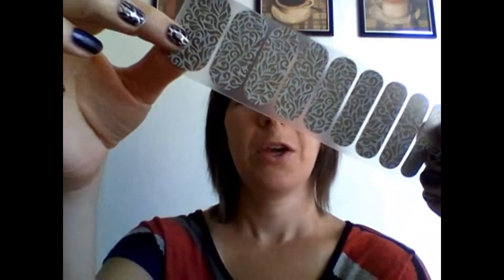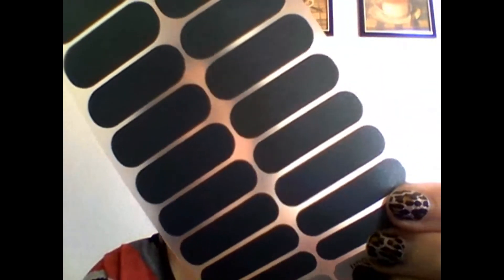Dynamic Duo - Jamberry Style #1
Check out this week's Dynamic Duo!